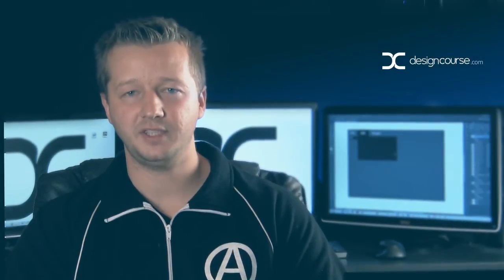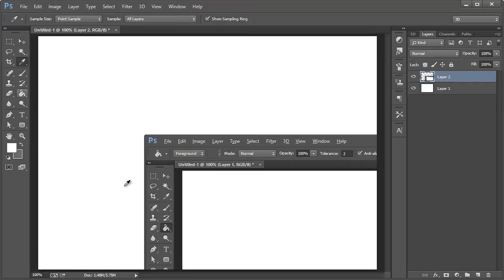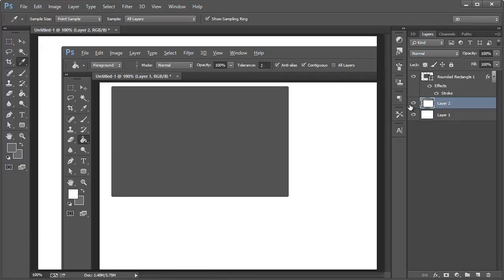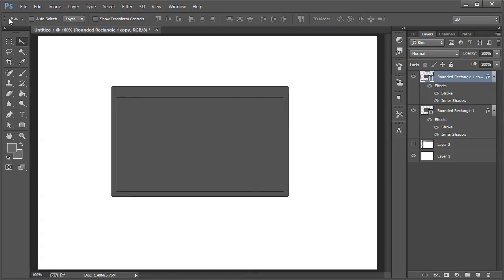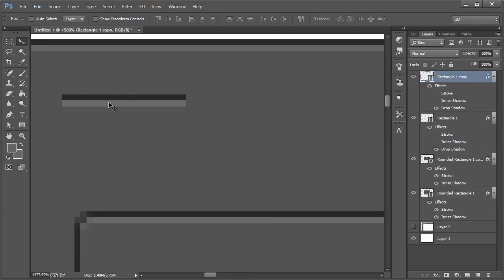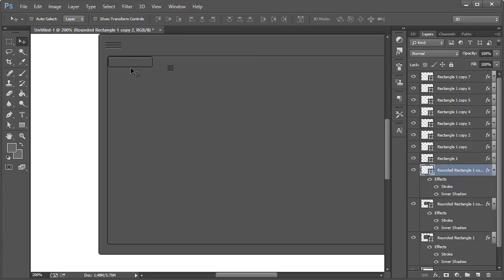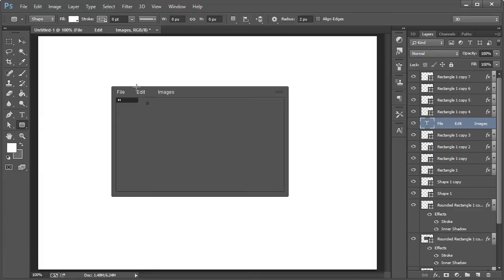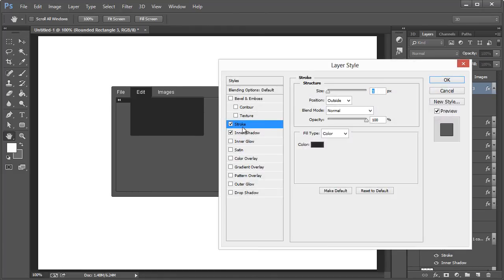GUI Design Practice - Recreating Photoshop Panels (Beginner)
Project Files - Learn how to use Photoshop layer styles to re-create simple UI elements by recreating the Photoshop interface.